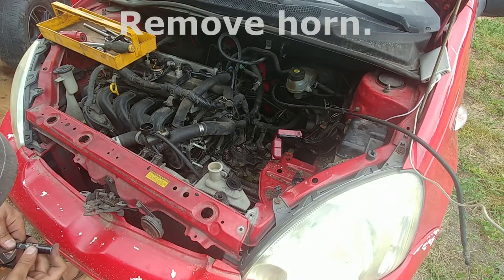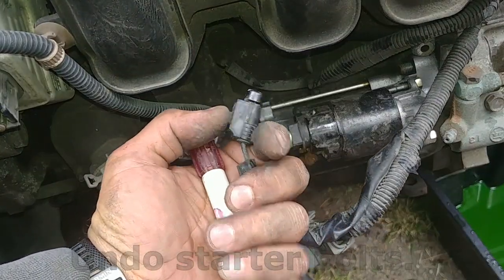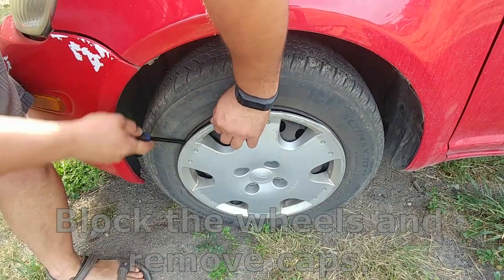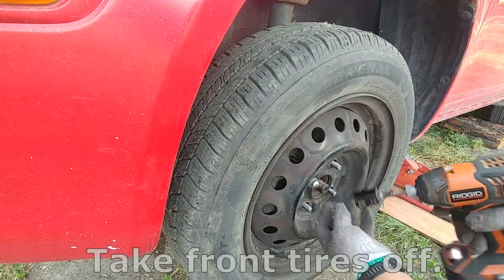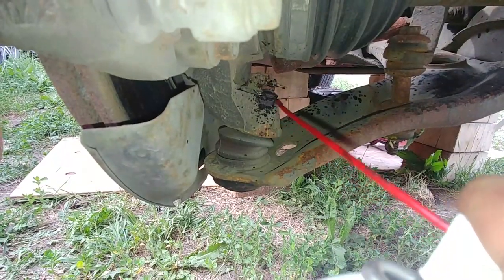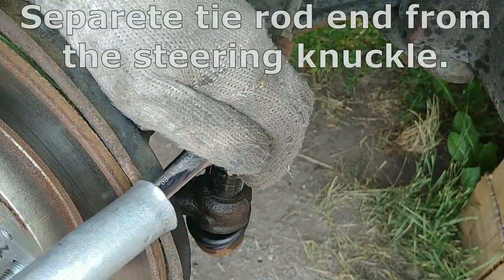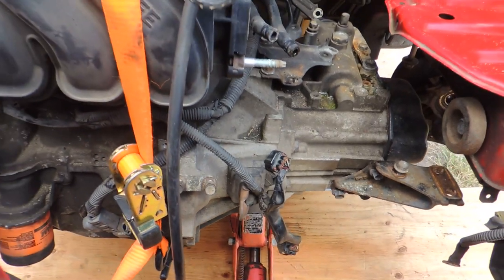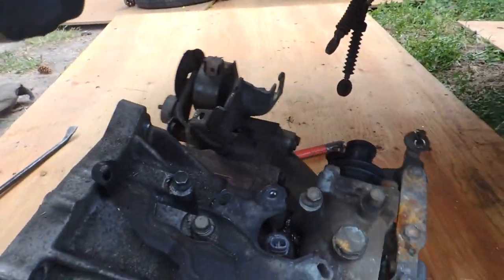How To REMOVE GEAR BOX. Step by Step. TOYOTA Echo, Yaris. Transmission SWAP. EP. #1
Clutch replacement for front wheel drive car is more complicated that on rear wheel drive vehicles. Well, we made it simple and clear. How to replace the clutch on Toyota Echo, Yaris or Platz. Pretty much the same procedure can be applied to most of the front wheel drive cars, If you work on Toyota Corolla, Matrix, Celica or Camry it won't be much different.
In this video, we do Step By Step Tutorisal: "CLUTCH REPLACEMENT. TOYOTA Echo, Yaris. Ep. #1 Gear Box Removal.

If you have any questions please ask in a comment section down below.